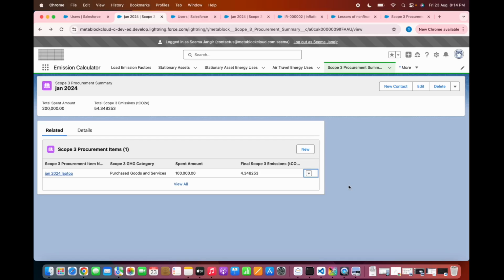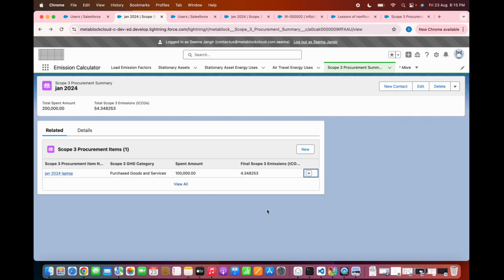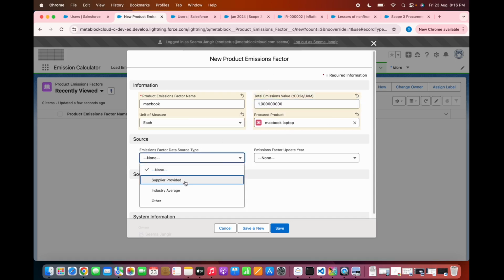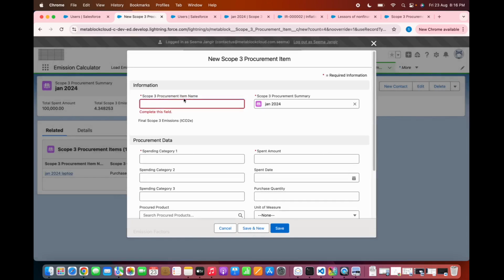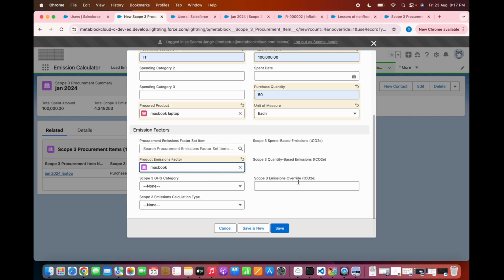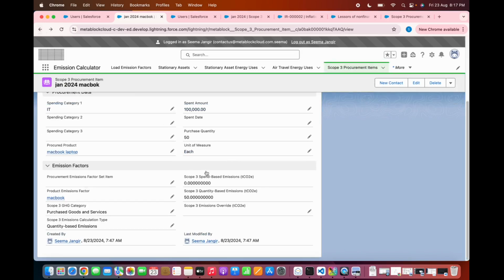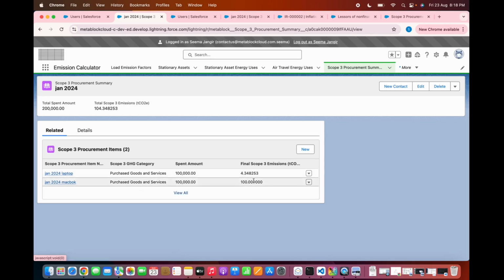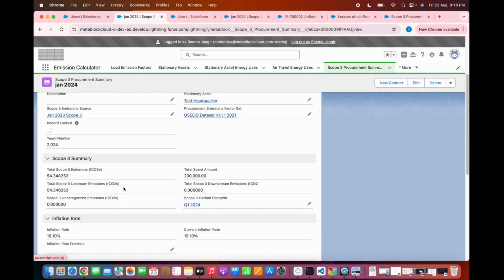16 Procurement Emissions Product Based